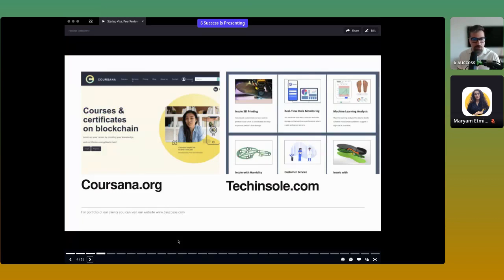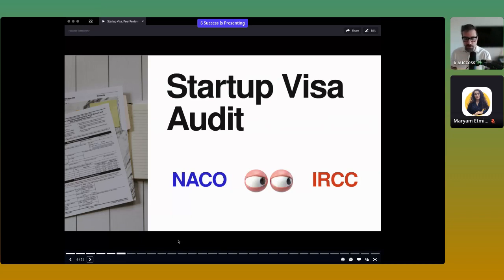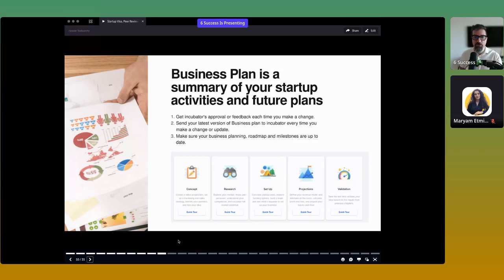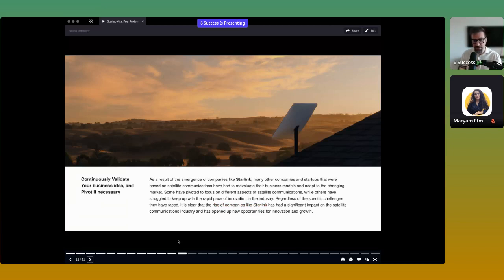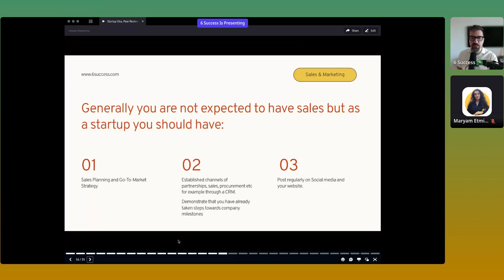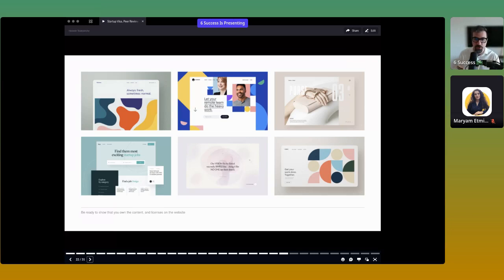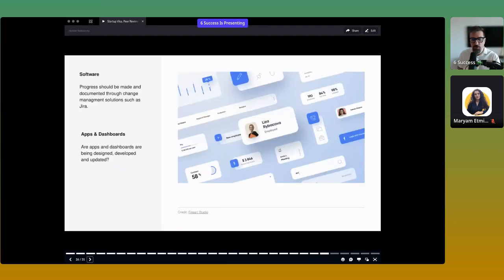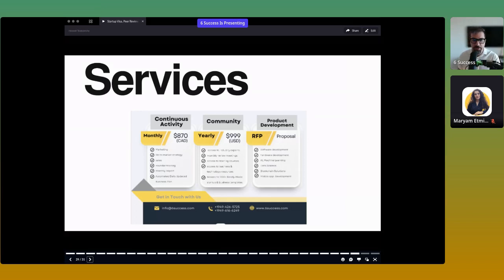Canada Startup Visa Peer Review with IRCC and NACO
Welcome to our webinar on "Top Tips for Preparing Your Startup for Peer Review with IRCC and NACO." In this session, we will be discussing the key considerations for ensuring that your startup is ready for peer review by organizations such as the Immigration, Refugees, and Citizenship Canada (IRCC) and the National Angel Capital Organization (NACO).

We will cover topics such as:

The importance of thoroughly understanding the peer review process and requirements
Strategies for developing a strong business plan and pitch
Tips for effectively communicating your value proposition
Best practices for working with advisors and mentors
Whether you are just starting out or have been working on your startup for a while, this webinar will provide valuable insights and guidance on how to successfully navigate the peer review process.

Take this opportunity to learn from experts and prepare your startup for peer review. Be sure to tune in and join the conversation!